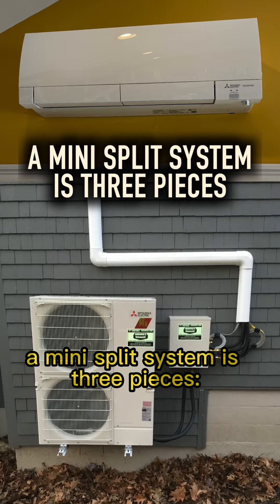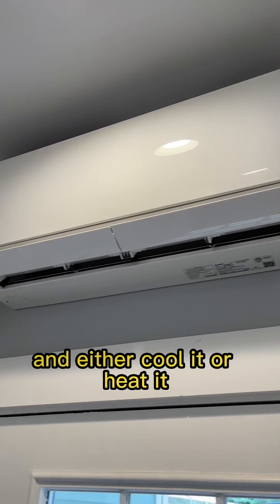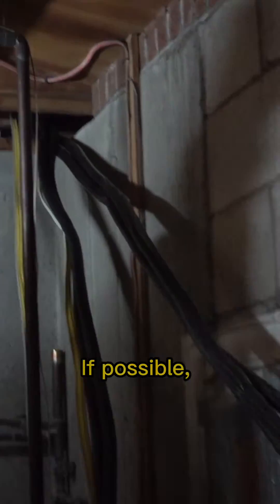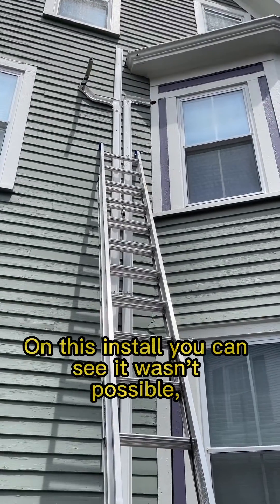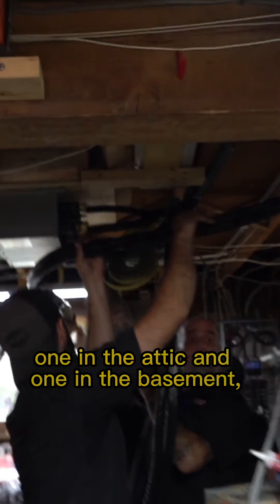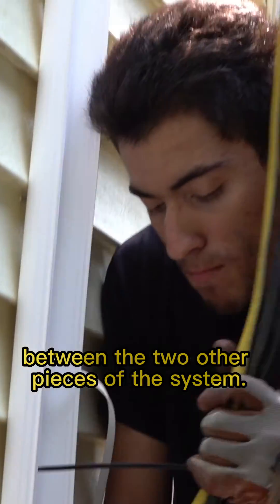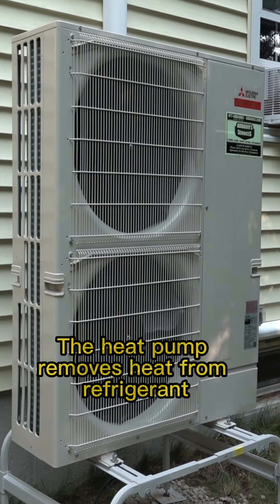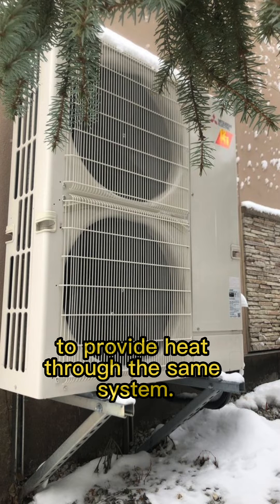WHAT IS A MINI SPLIT SYSTEM?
Watch us explain how a mini split system heats and cools your home - featuring footage from mini split installs we have performed for our clients!